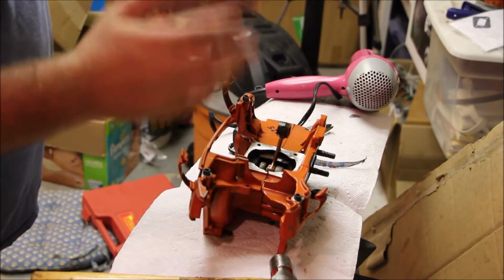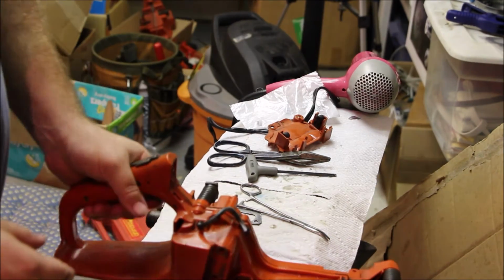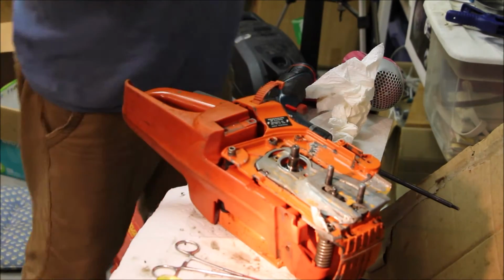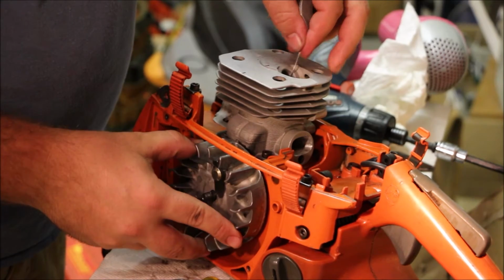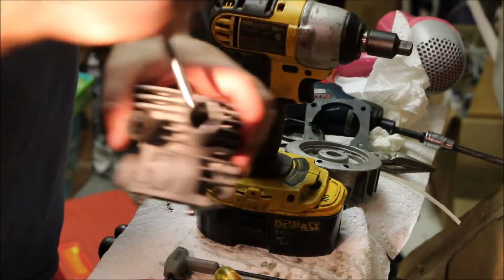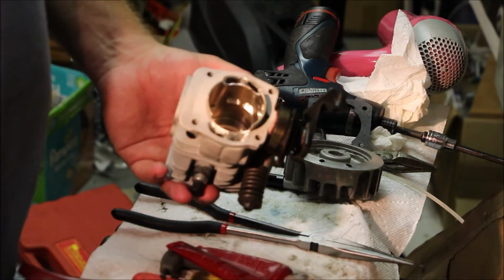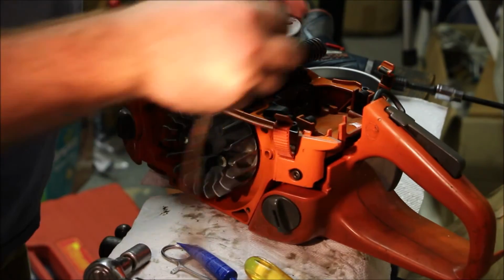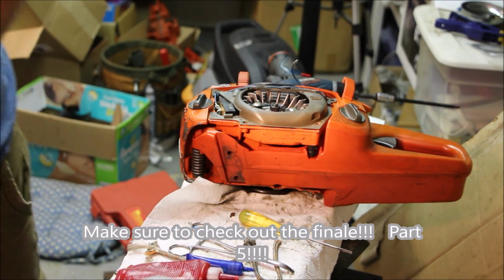Husqvarna 346xp bolt for bolt teardown/rebuild part 4, tank, cylinder, flywheel etc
The case is back together, so now we add the tank, cylinder, flywheel, oiler, clutch, coil, and plenty of other goodies.   Part 5 will be the finale